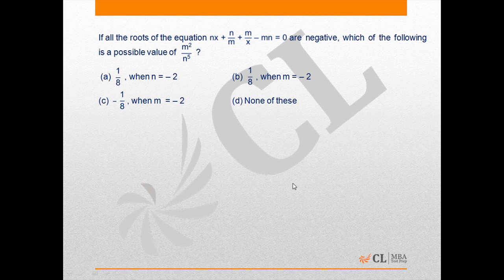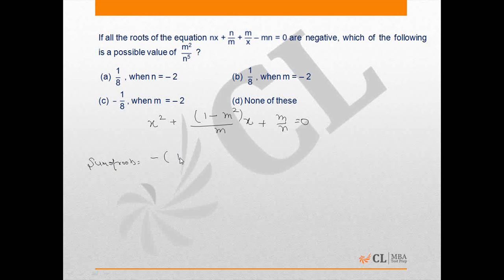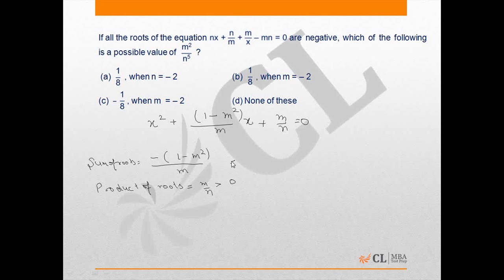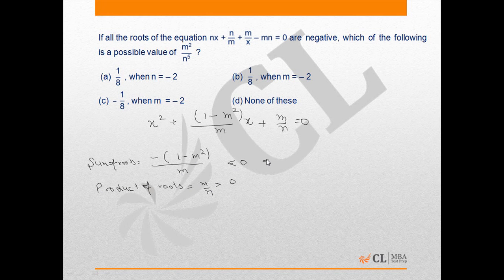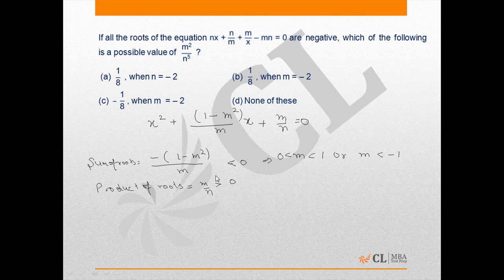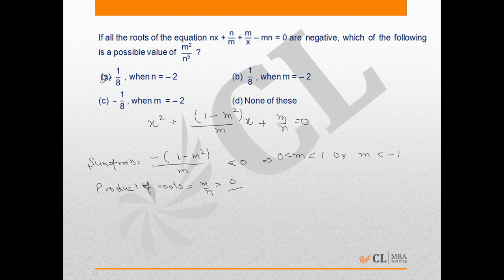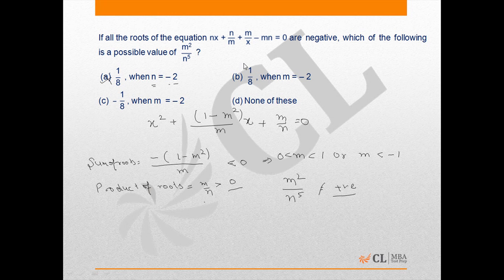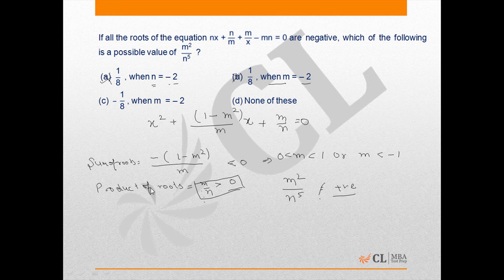Mock CAT 2014 12 Q 45